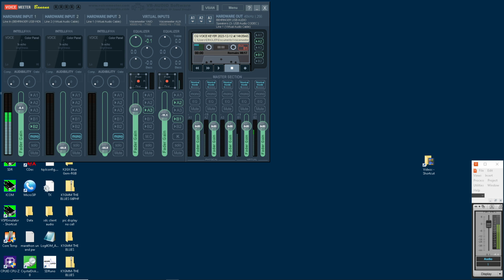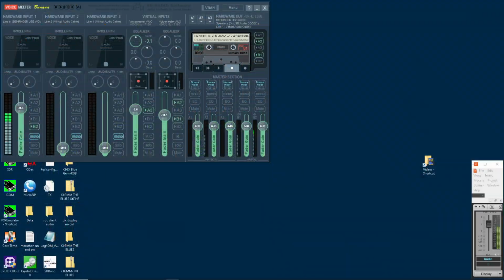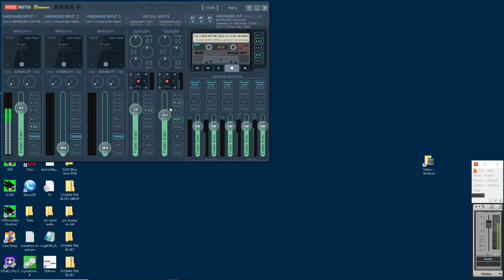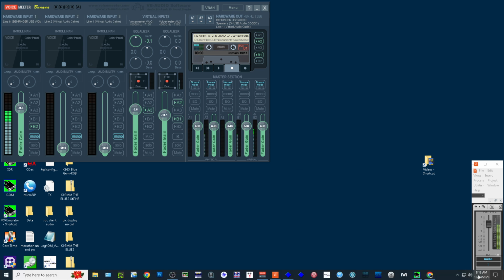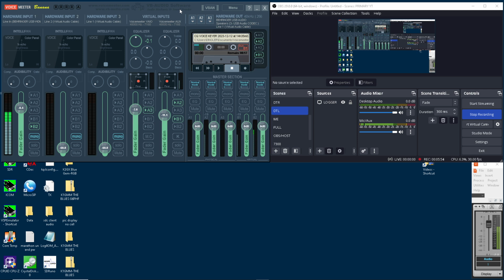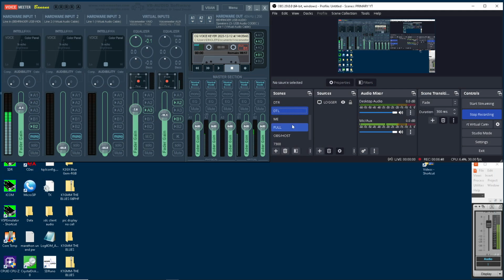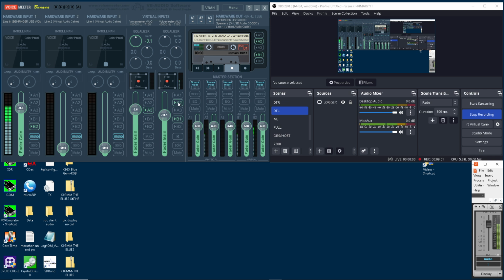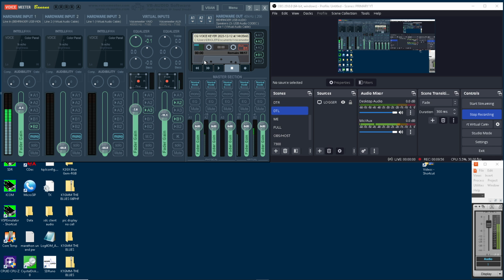IC7300 TX DAW VM BANANA AUDIO ROUTING FOR W5SLG